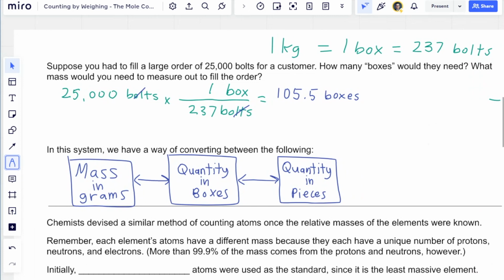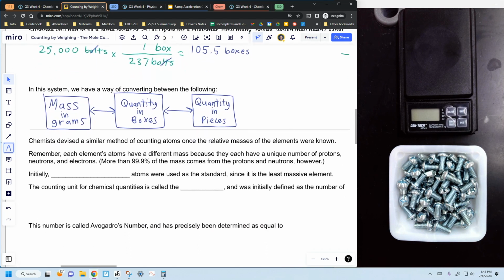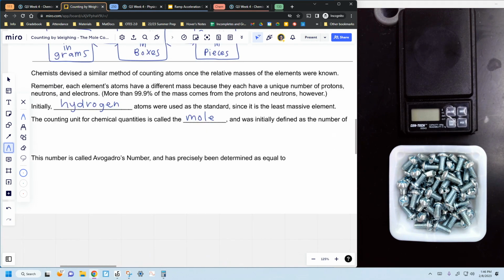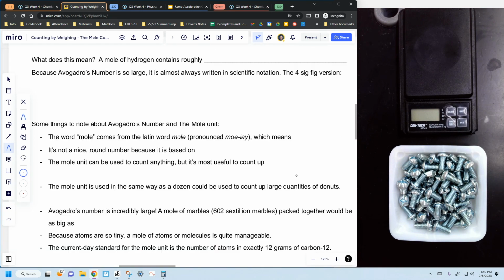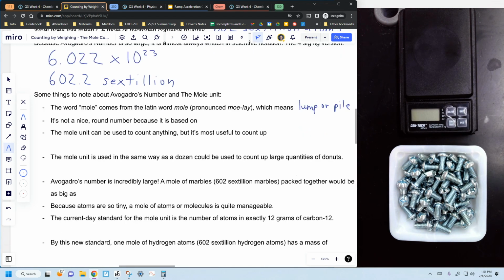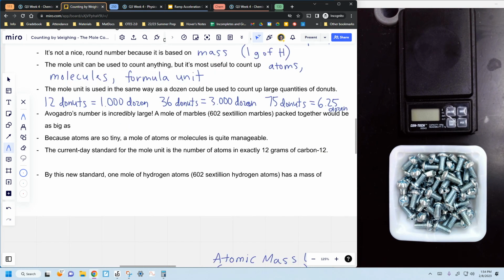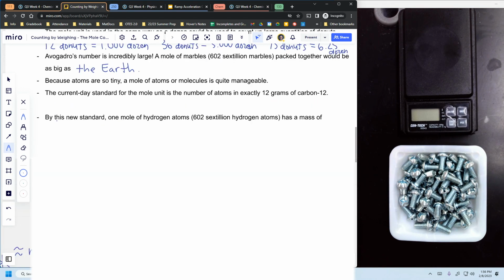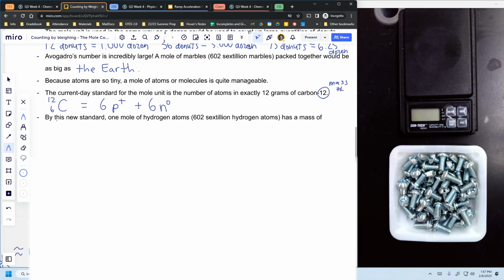Counting by Weighing 2 - How is the mole unit defined?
This video demonstrates the genius behind the mole concept: the *relative mass* of an element also equals its *molar mass*, the mass (in grams) of one mole of each element's atoms.